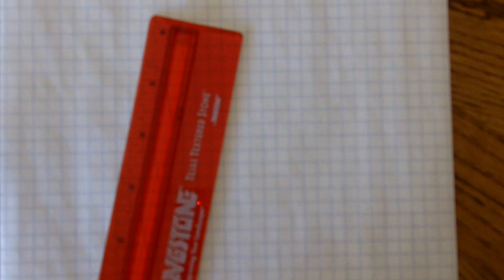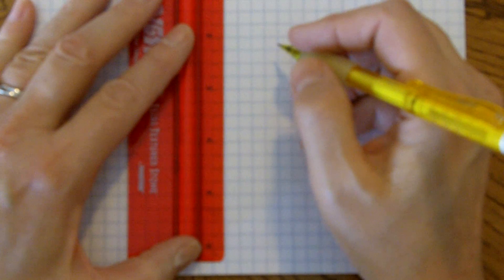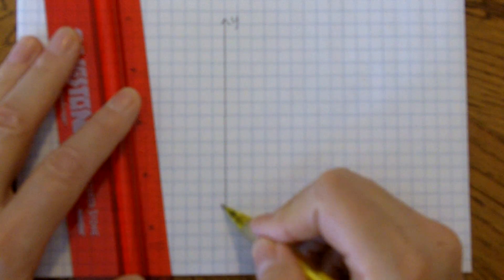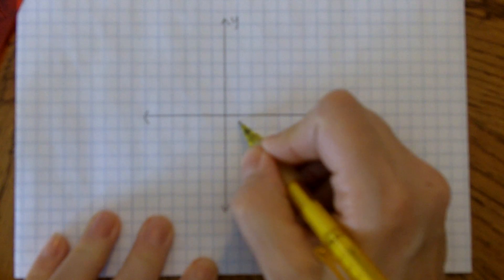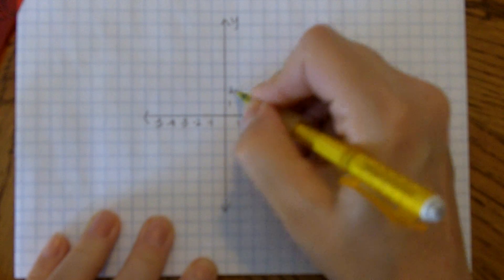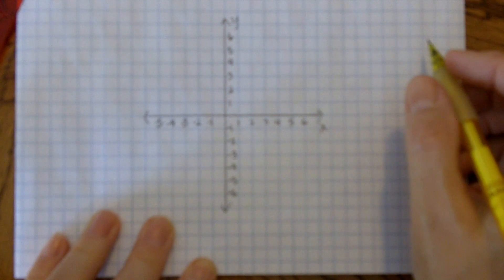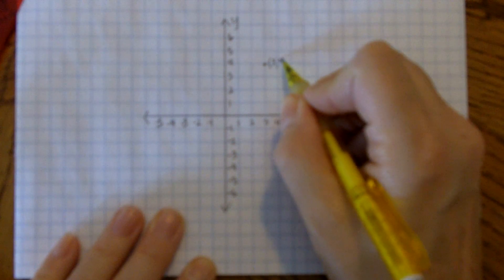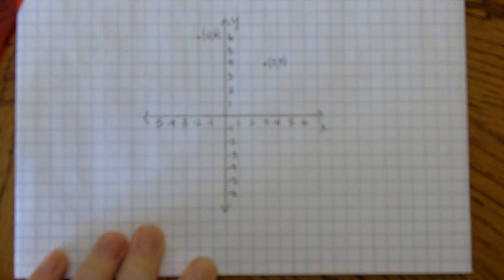How to draw a Cartesian plane and graph ordered pairs